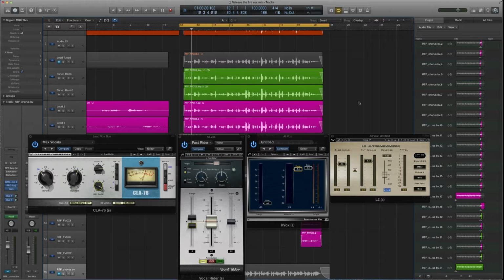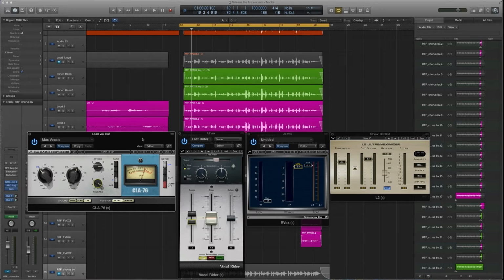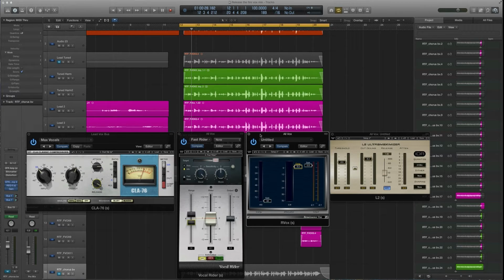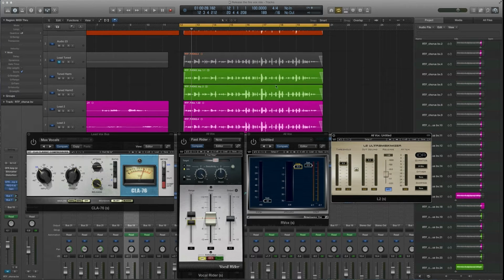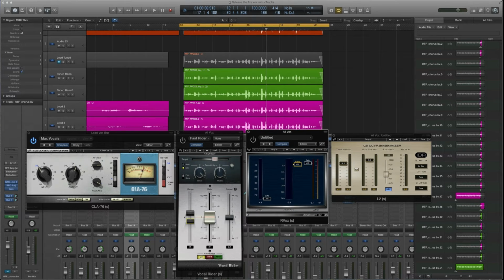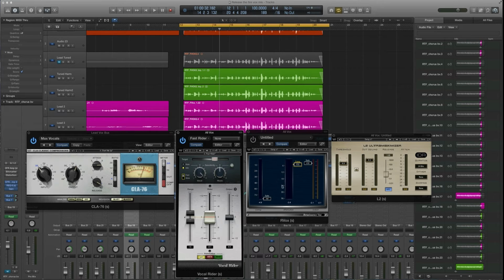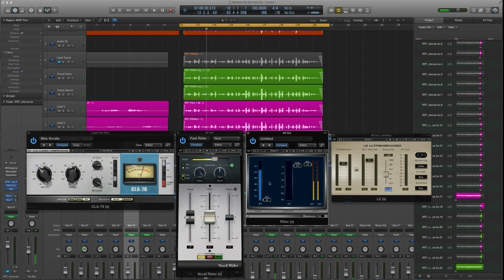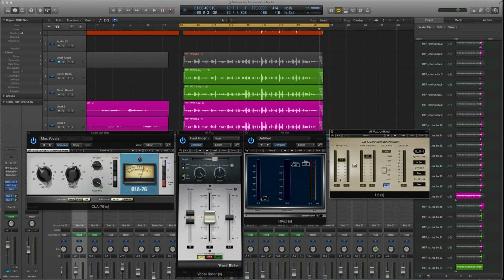Compressing Dynamic Vocals - Waves - Logic Pro X Tutorial - Serial Compression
If you would like a personalized One-to-One tutorial live via Google+ or Skype , give me a shout!